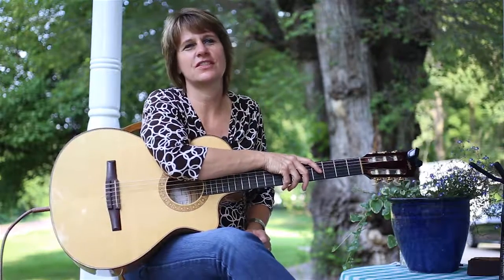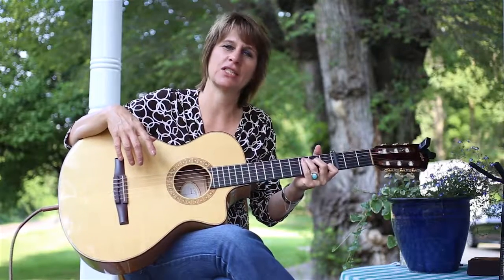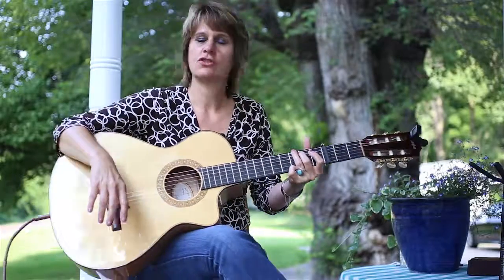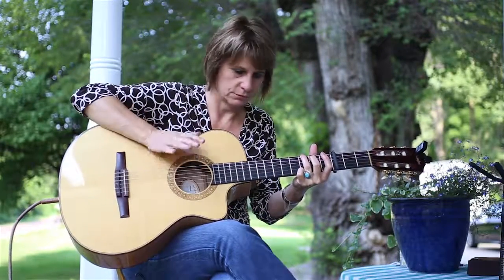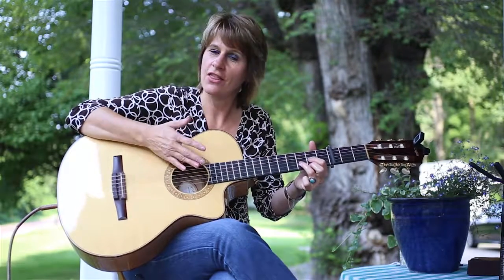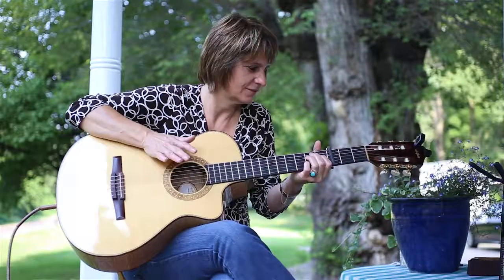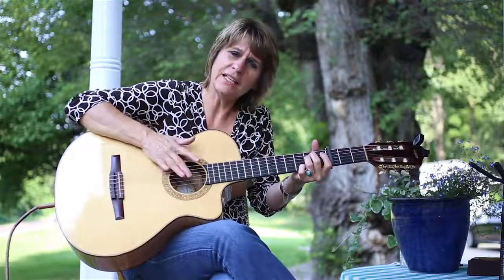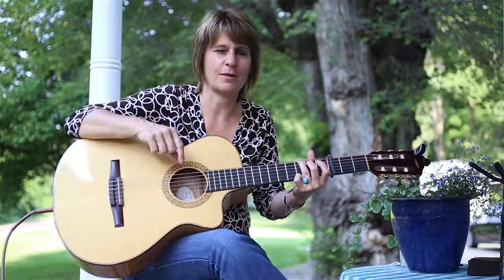Ruby Slippers Tutorial Lesson 2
This is lesson two in the guitar tutorial for Ruby Slippers. We look at the second percussive pattern. For more about me and my music please